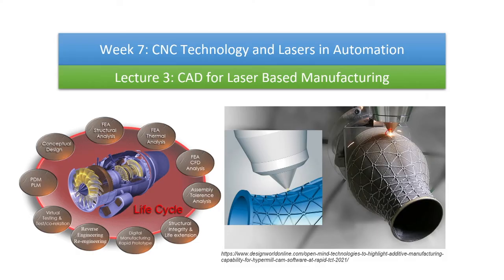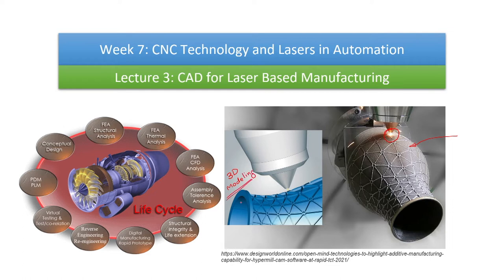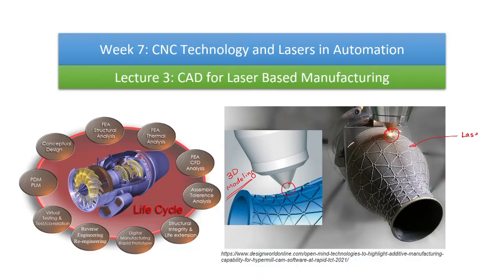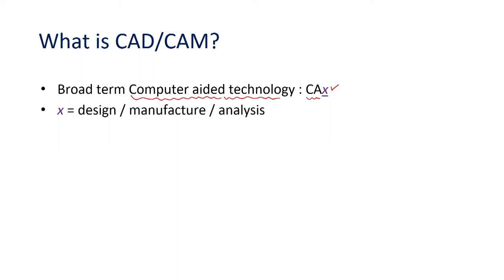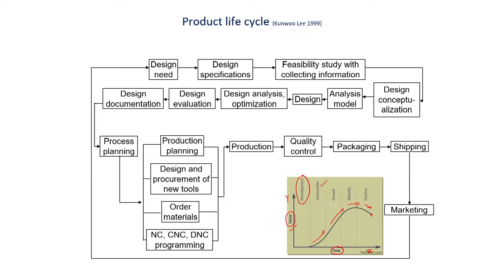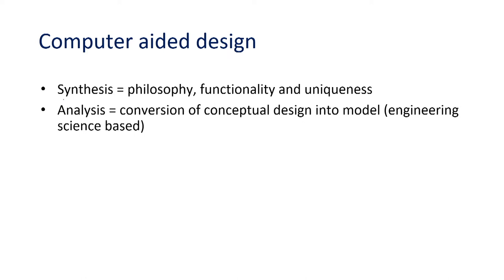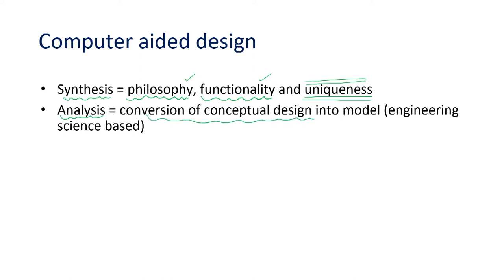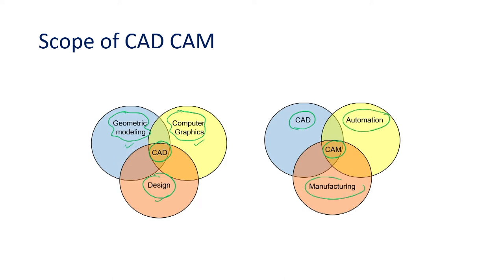Lec 24: CAD for Laser Based Manufacturing